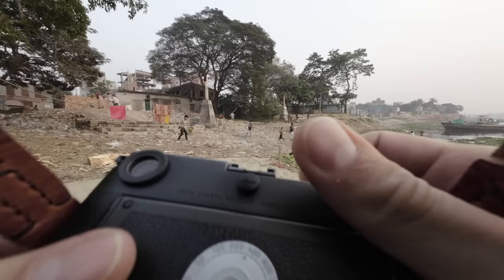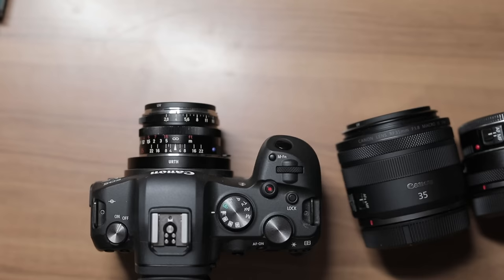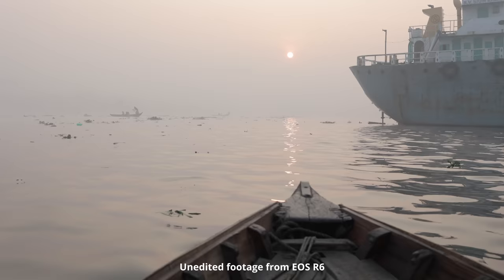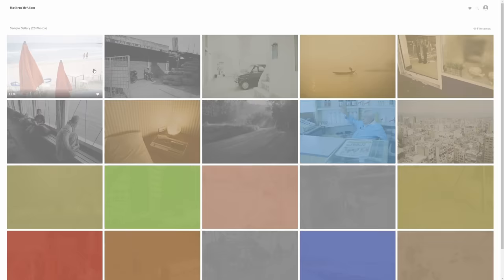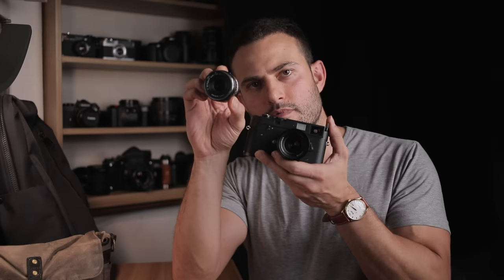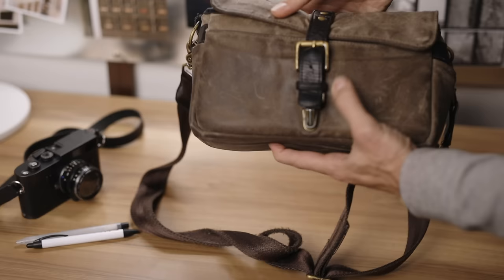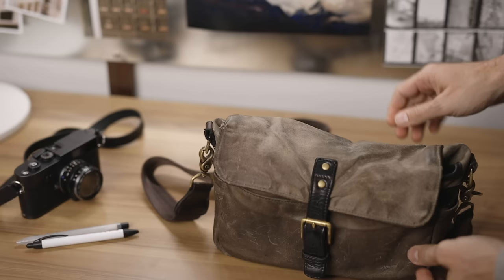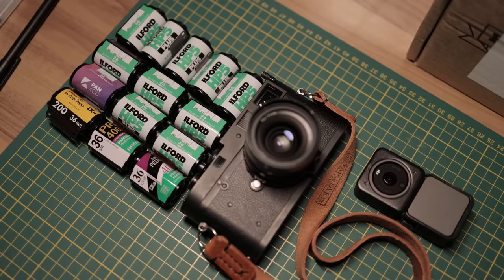My current Street Photography + POV Vlogging gear setup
In this video, I share what I used on my last travels in December 2022. This also covers gear I use for street photography more broadly, as well as creating videos on the street.

►ITEMS MENTIONED:
Canon EOS R6
Canon RF 35mm 1.8
DJI Action 2
Leica M-A rangefinder
Zeiss Biogon 35mm F2.8
Zeiss Sonnar 50mm F1.5
Voigtlander Ultron 28mm F2
Rode Wireless Go II
Ilford HP5 35mm
Ona Bowery bag Tan
Pacsafe bags on Amazon
Sekonic light meter
Xero Prio

Note: Many of the above links are Amazon or other affiliate links, which you can use to purchase items at no extra cost to yourself, but in turn, support me with a small commission for any purchases (which is greatly appreciated!)

Pushing Film on Instagram, Twitter @pushingfilm

►CHAPTER MARKERS
00:00 - Intro
01:07 - Digital photos & video: Canon R6
03:44 - Film: Leica M-A
04:49 - POV: Osmo Action 2
06:05 - Audio
06:45 - Lenses
07:38 - Acessories
09:05 - Bags
12:41 - Shoes
15:06 - Conclusion